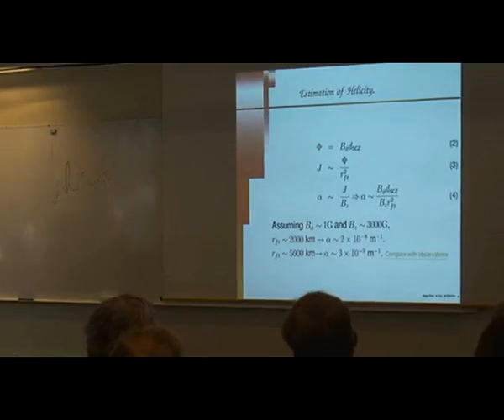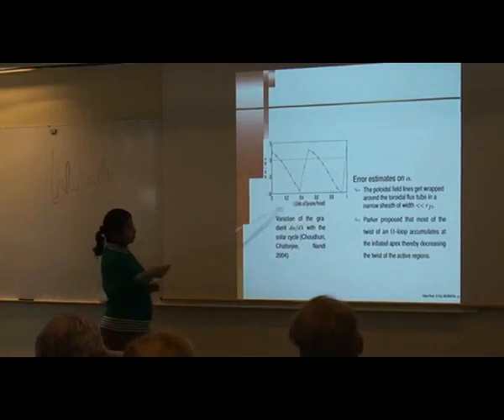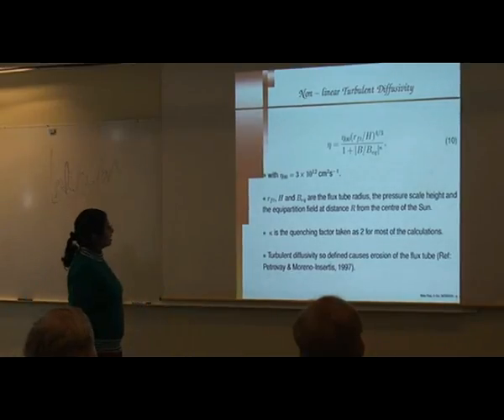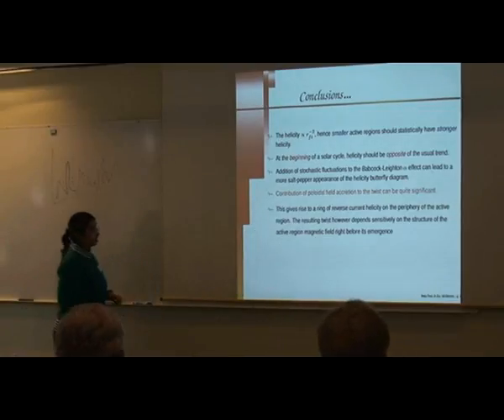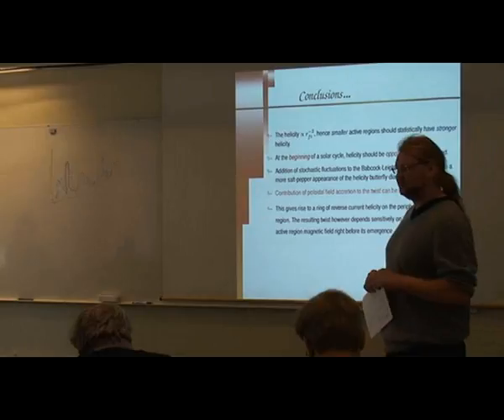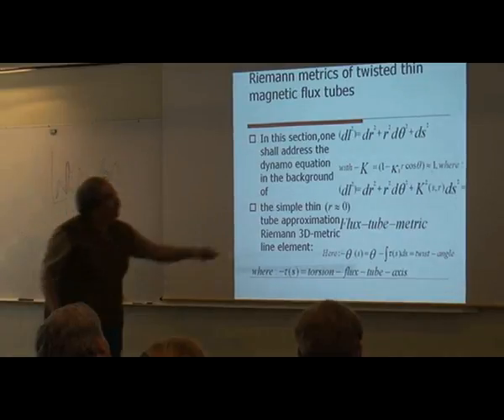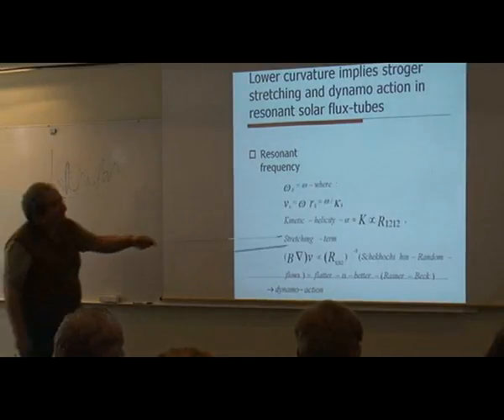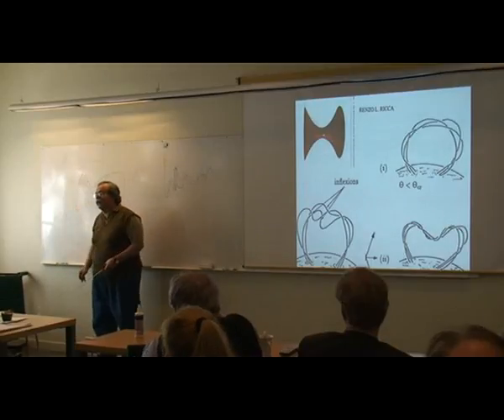2009 10 06 chatterjee+garcia deandrade